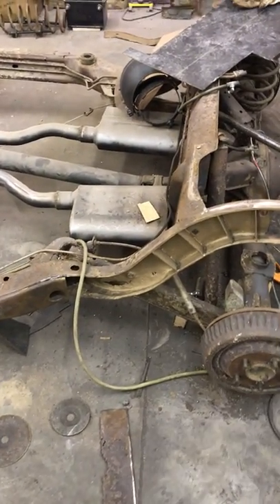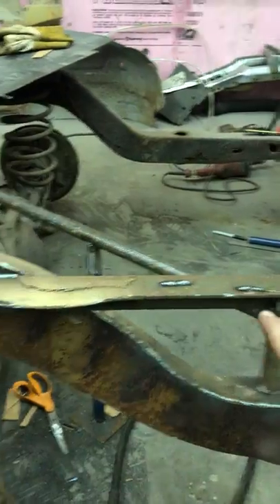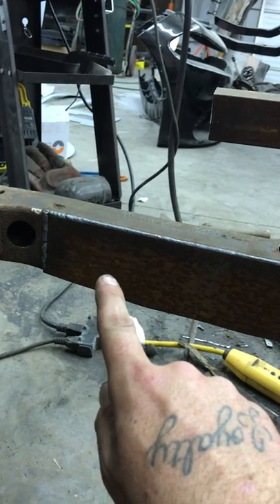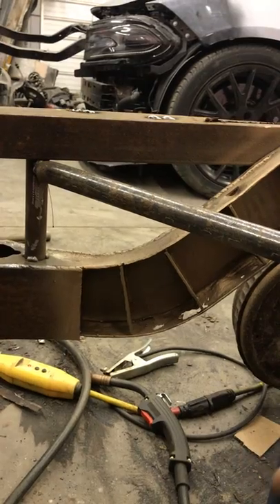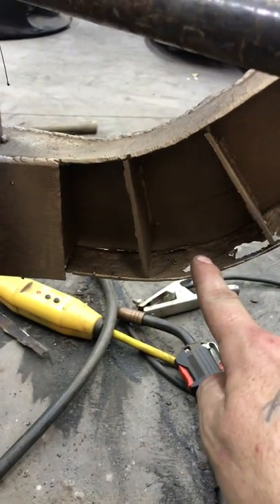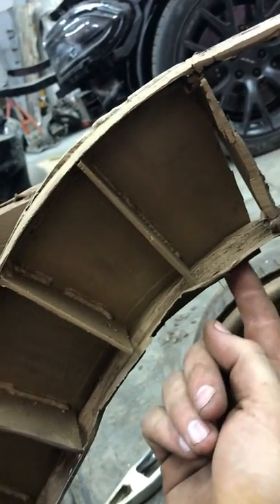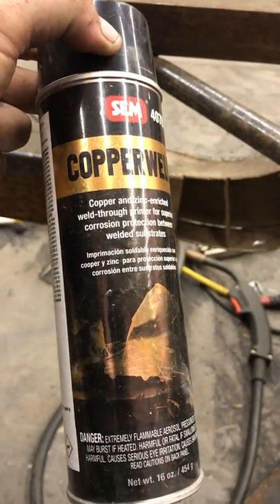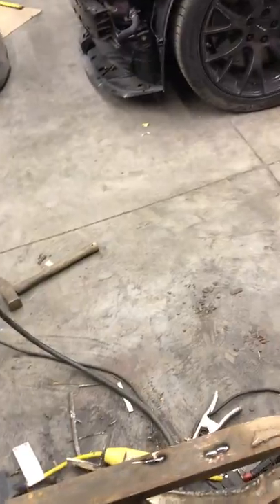75 caprice convertible frame update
Making progress on the caprice frame